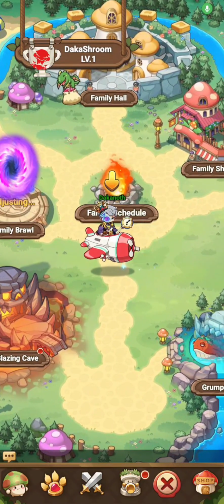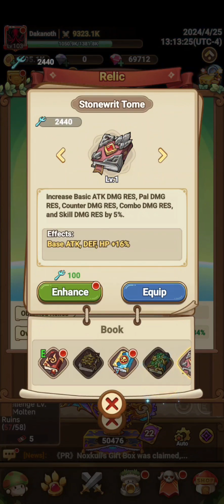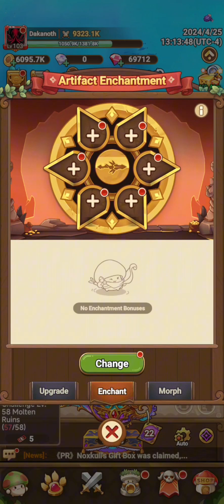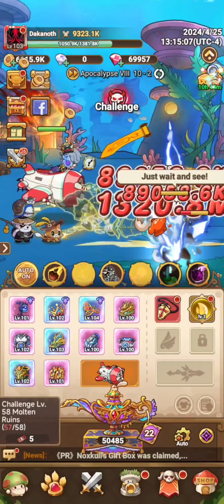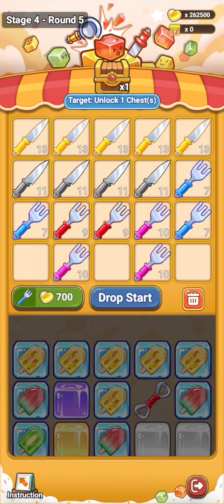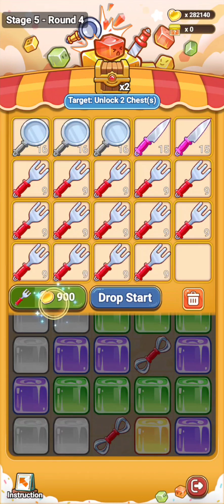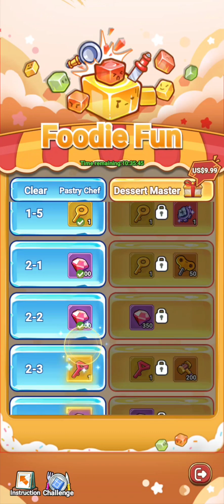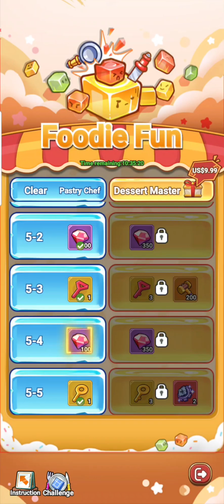Foodie Fun level 5 | Legend of Mushroom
Step by step guide:

2 - Sign in to your account
3 - Download the AppCoins Wallet which you can get from the Play Store or aptoide

Video Tags
legendofmushroom lom legendofmushroom gameplay legend of mushroom guide